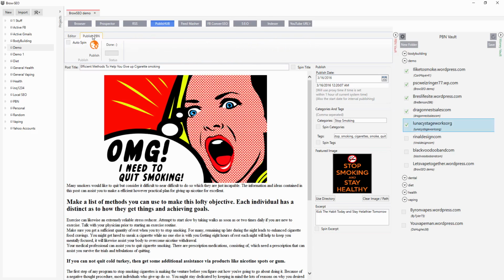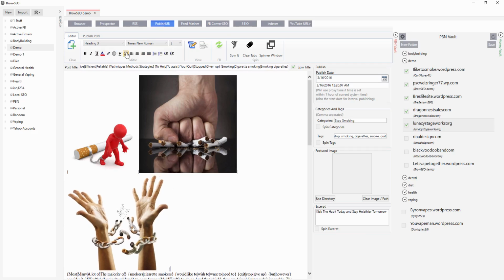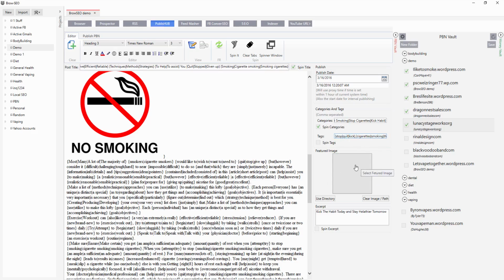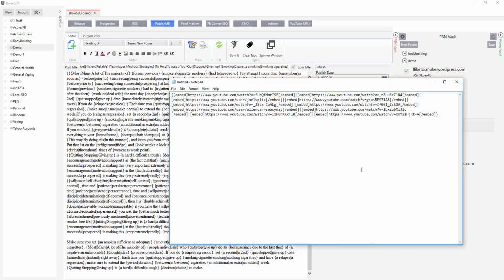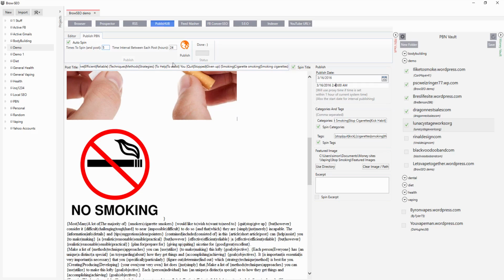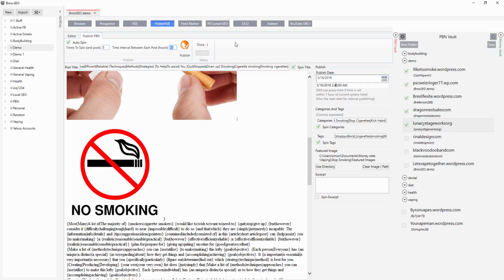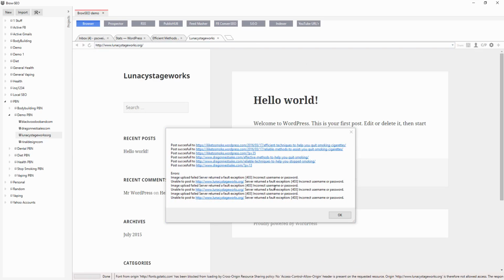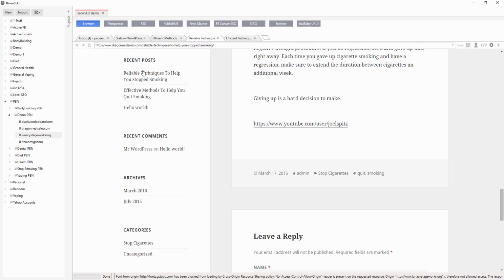Schedule Posts For As Long As You Want PublisHUB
Schedule Posts - Using BrowSEO publisHUB